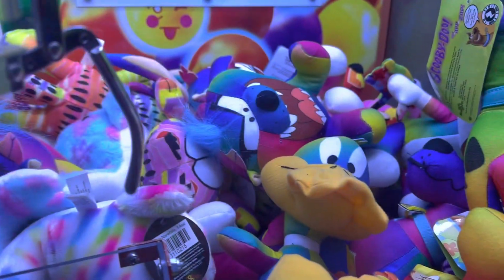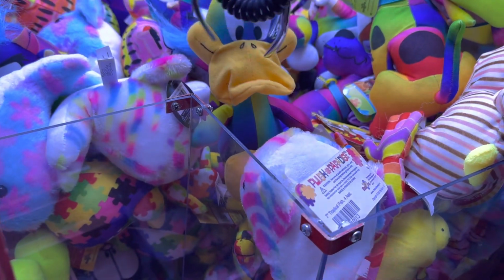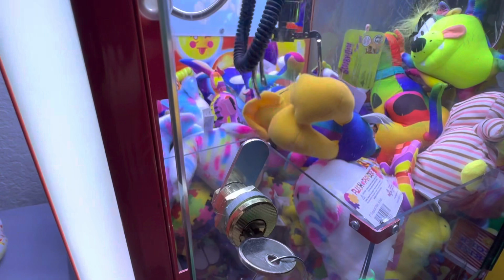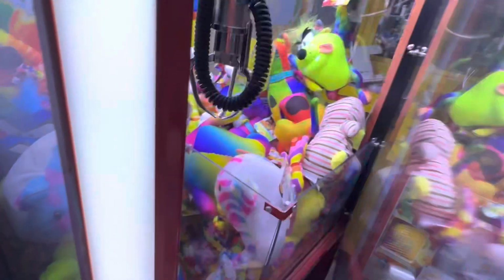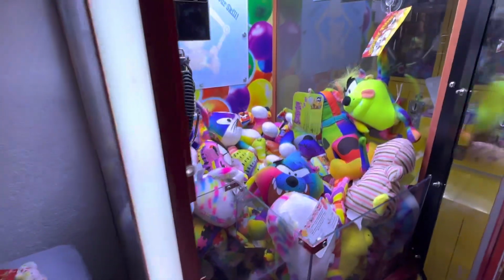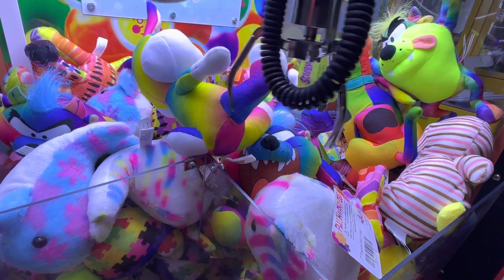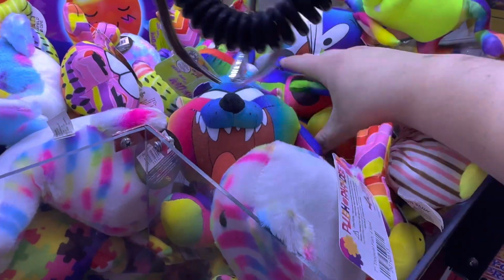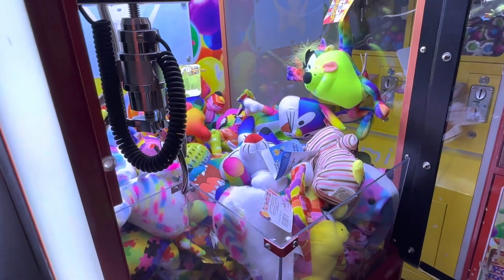Claw tips!! How to win the new toy factory looney Tunes Plush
In this video I will be showing you tips and tricks on how to win the new toy factory looney tunes plush